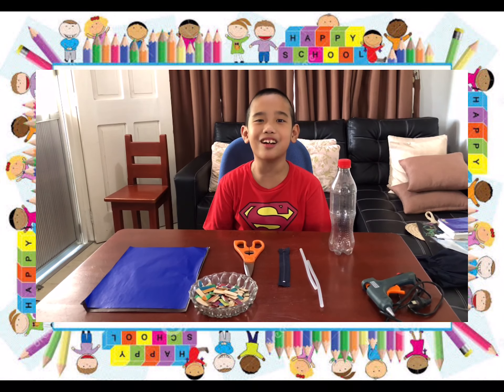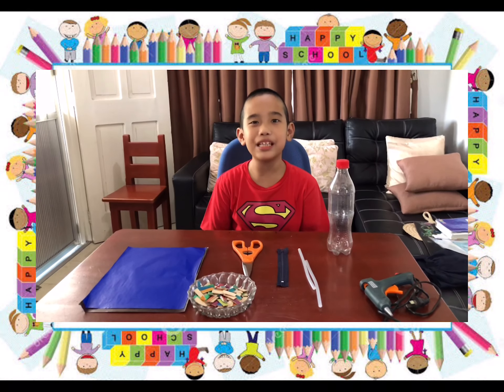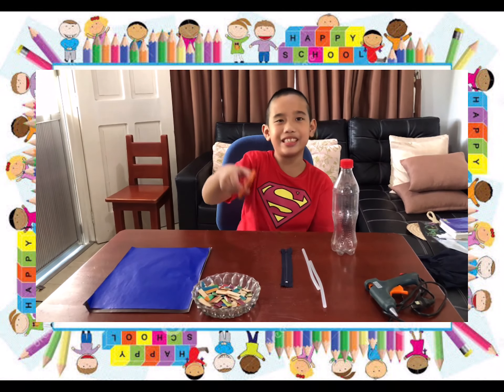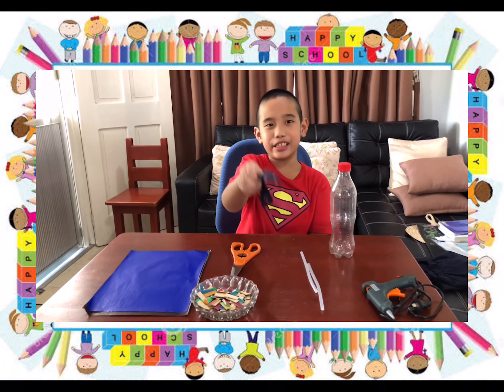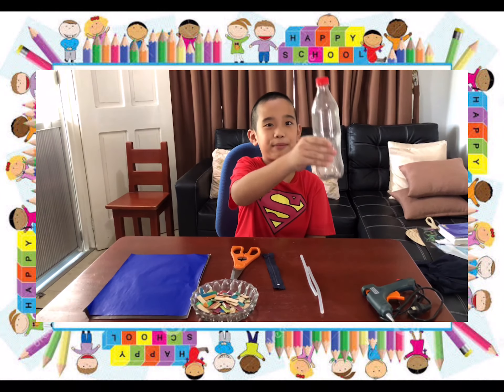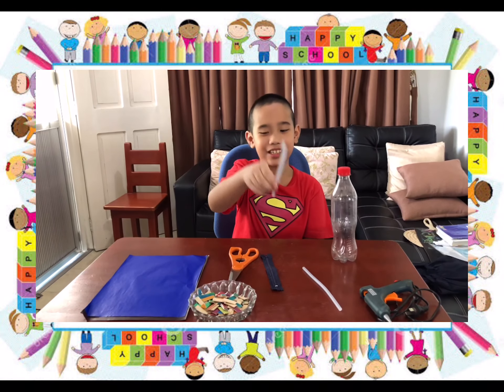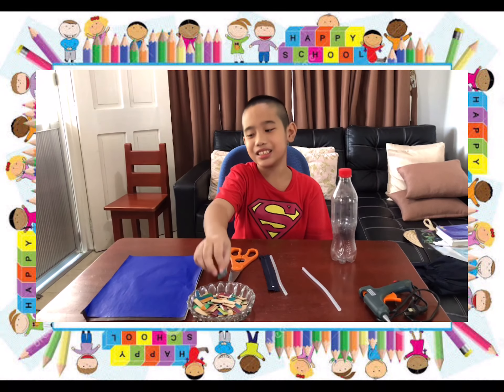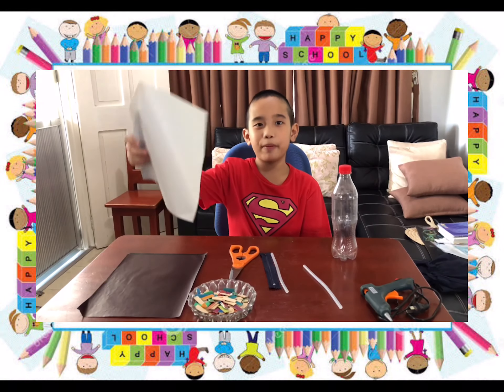Artwork Using Recycled Materials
Join me in doing my Recycled Pencil Case.